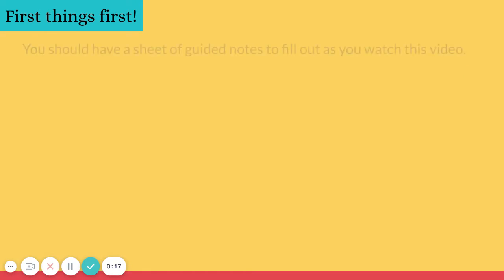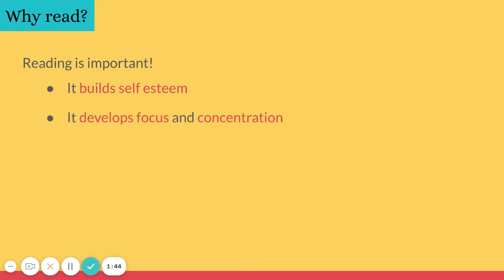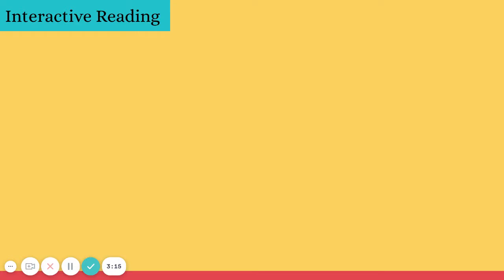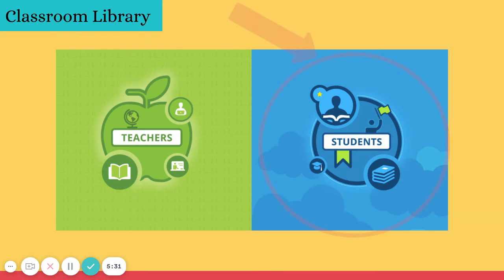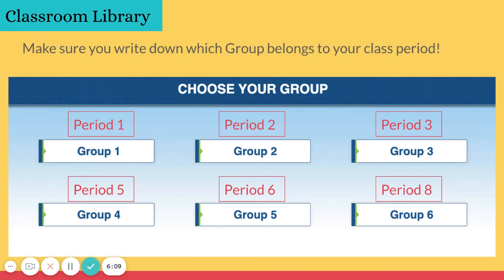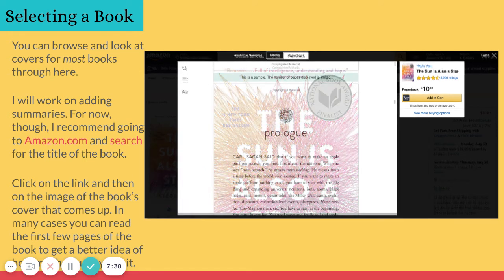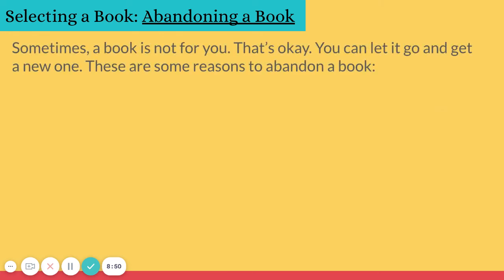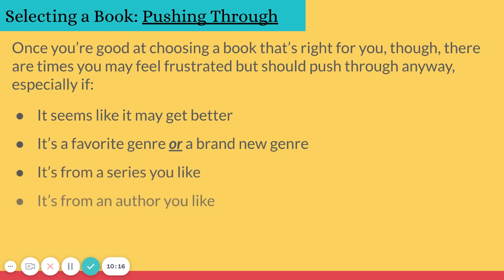0.5- Classroom Library & Independent Reading